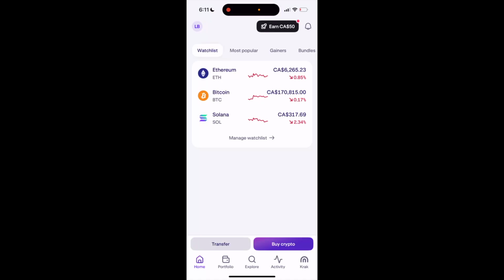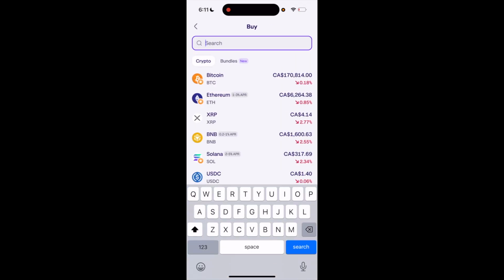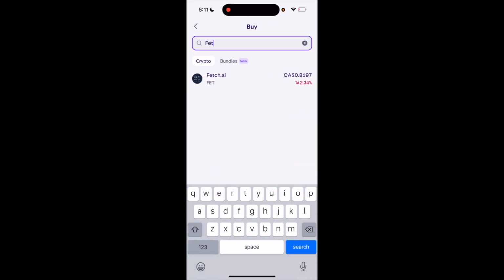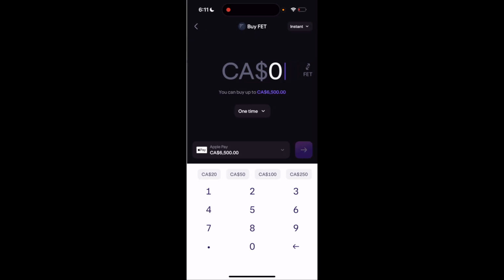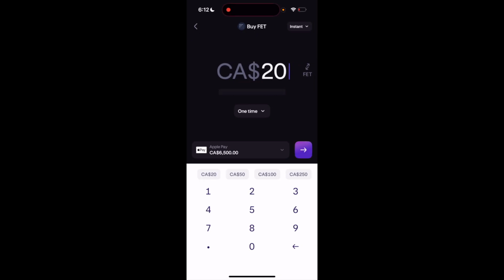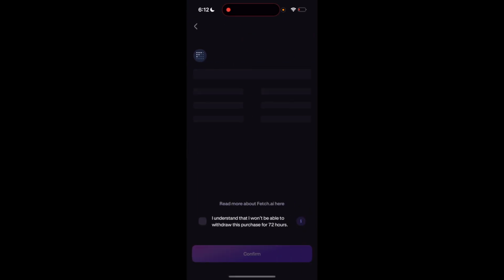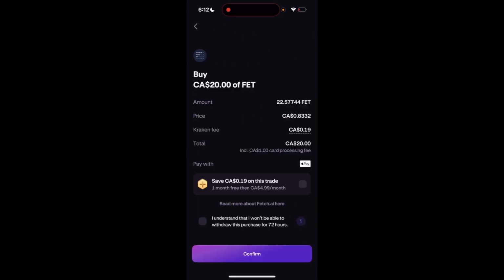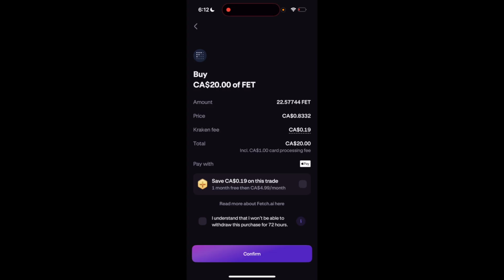How To Buy Fetch.ai (FET) On Kraken | Step By Step Guide - Kraken Tutorial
Want to buy Fetch.ai (FET) on Kraken? This easy-to-follow tutorial walks you through the full process—from setting up your Kraken account and verifying your identity, to funding your wallet and purchasing FET. Learn how to find Fetch.ai on Kraken’s trading platform, place a market or limit order, and securely store your new crypto. Whether you're exploring AI-powered blockchain projects or diversifying your crypto portfolio, this guide ensures a smooth buying experience. Perfect for beginners and experienced traders alike, you’ll be set up and trading FET in minutes using this step-by-step guide.

how to buy fetch.ai on kraken, step by step guide to buying FET on kraken, fetch.ai crypto tutorial for kraken, where to find FET coin on kraken, invest in fetch.ai token using kraken